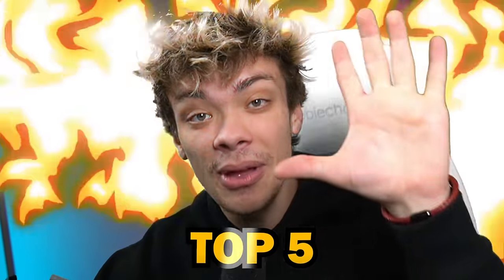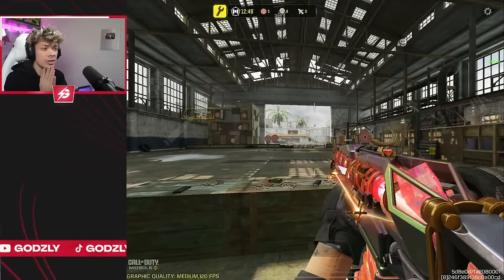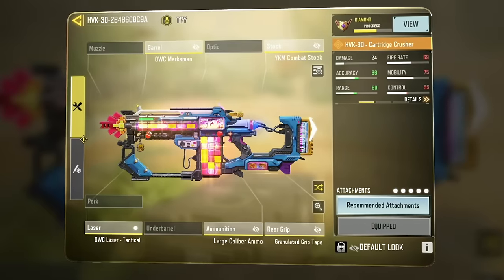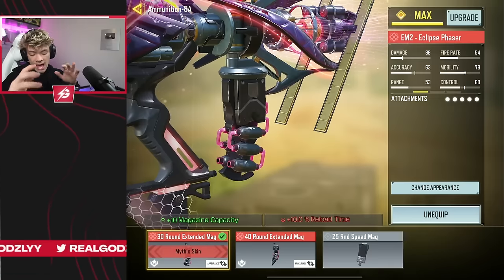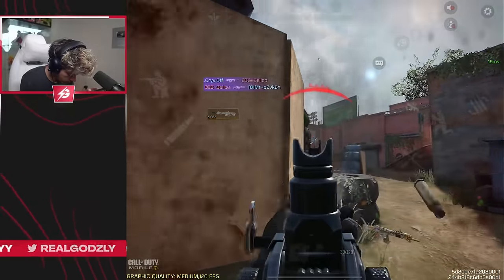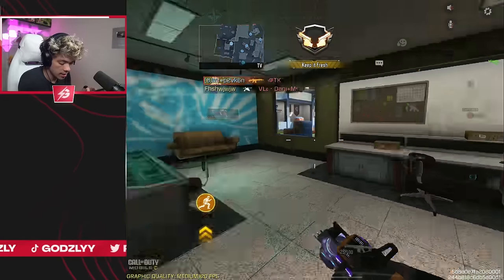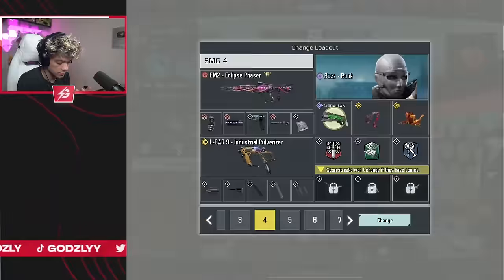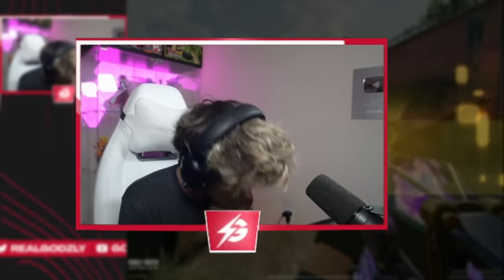the best 2 SHOT assault rifle loadouts in CODM!